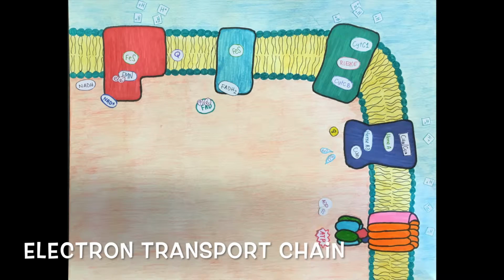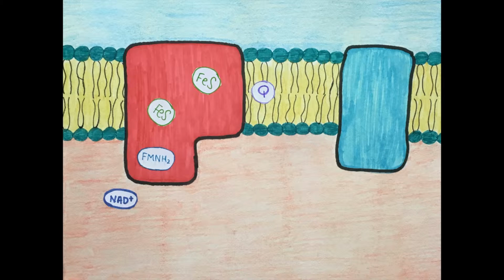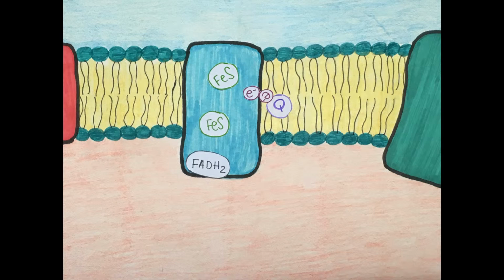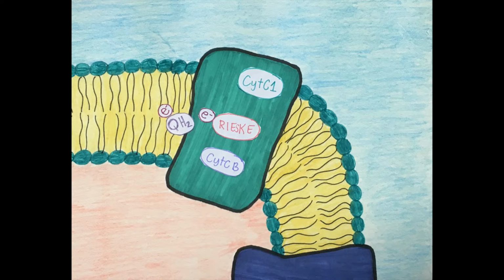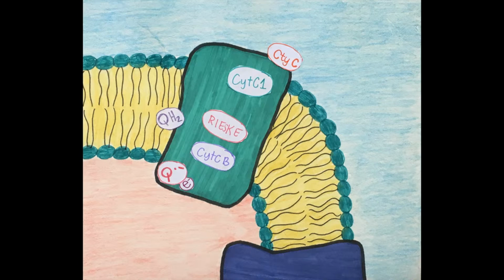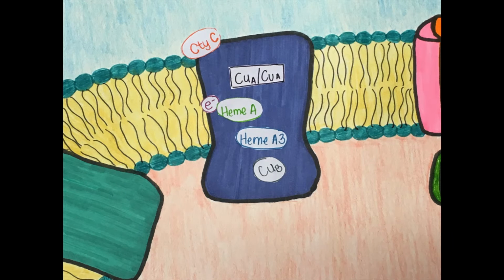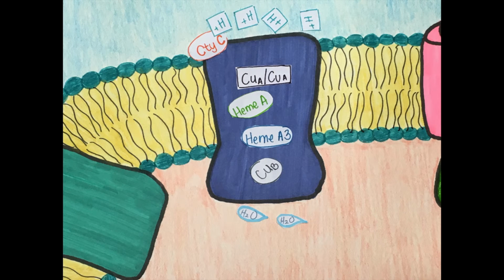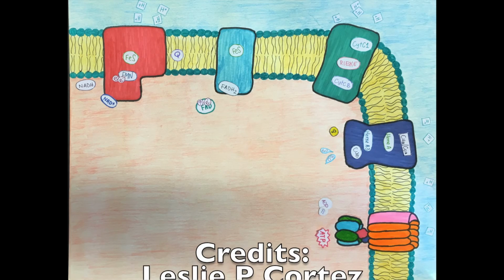Electron Transport Chain Rutgers Biochem Spring 2016